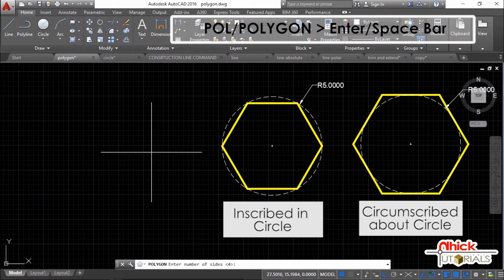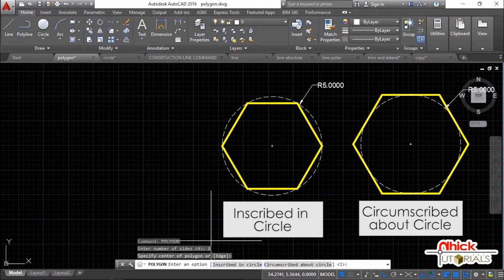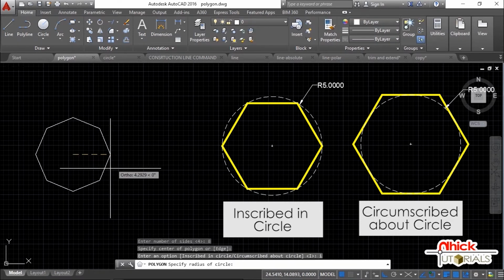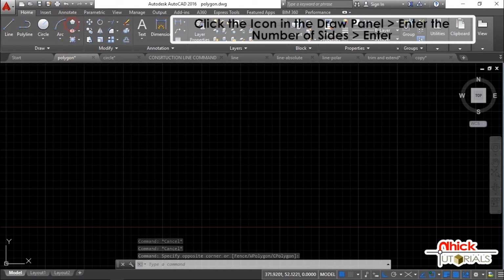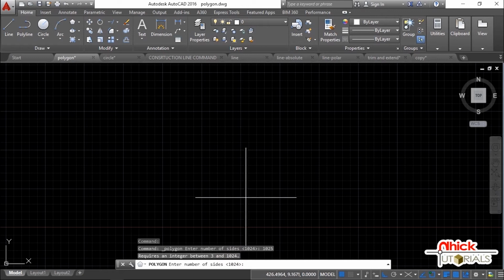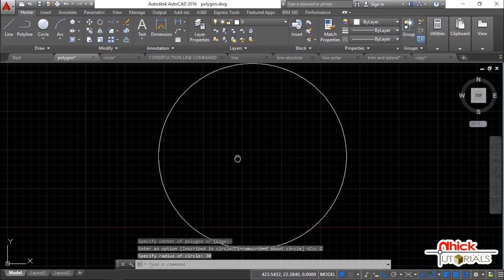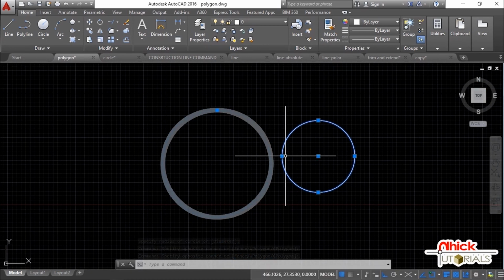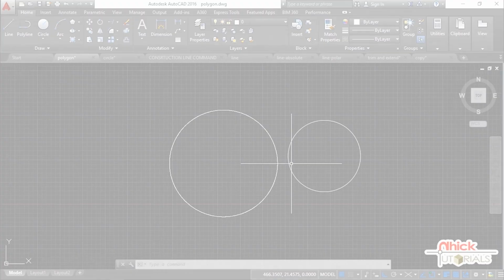Lesson 2.6_AUTOCAD POLYGON COMMAND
In this video you'll learn about the Polygon Command in AutoCAD.